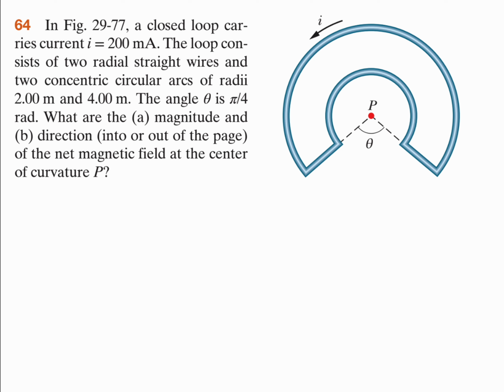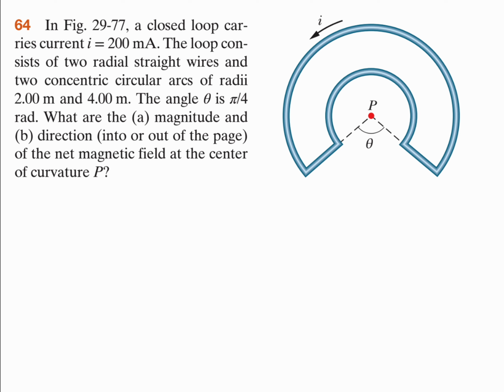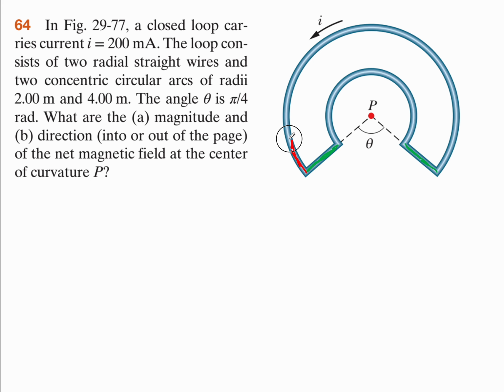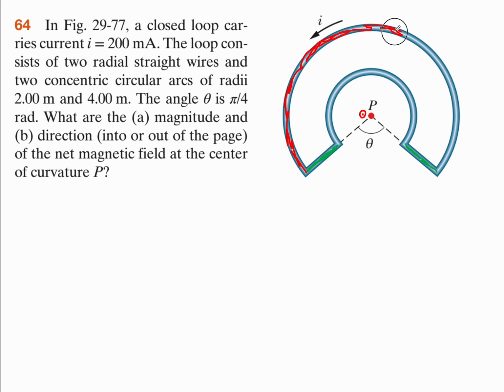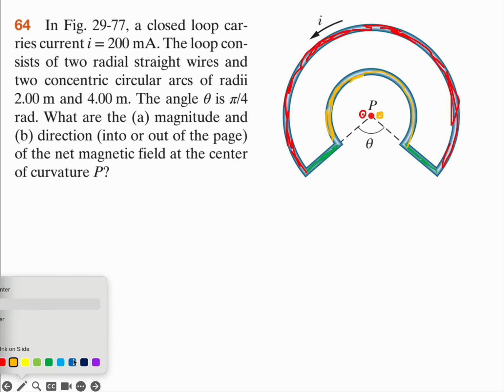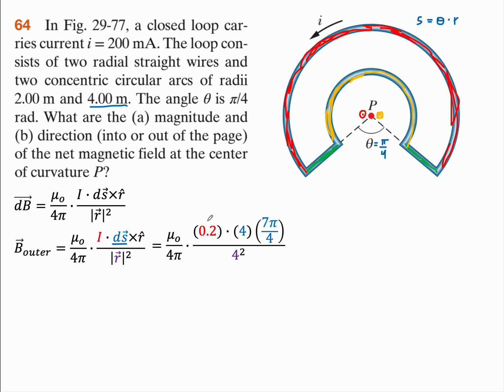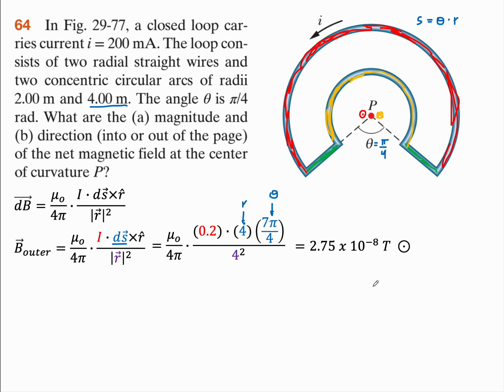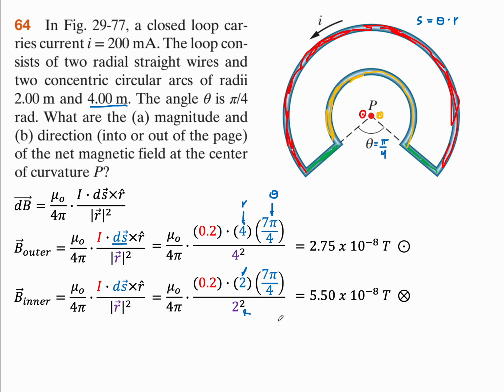AP Physics C p862 #64